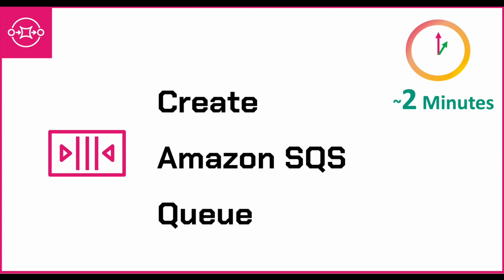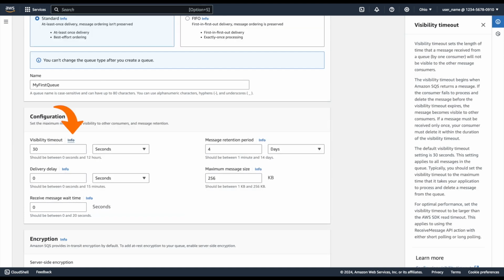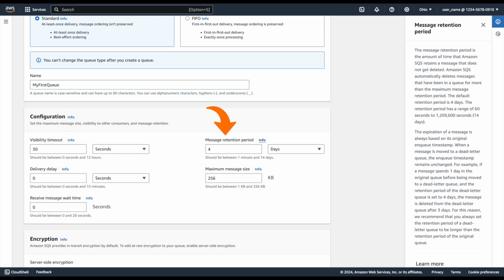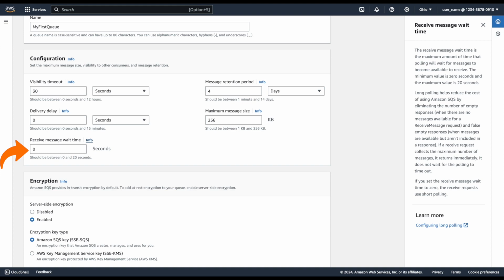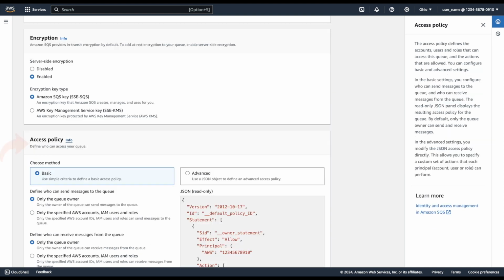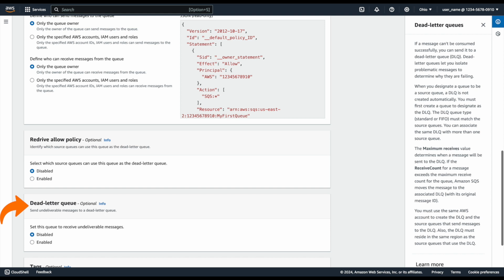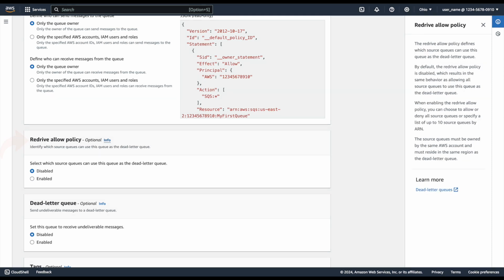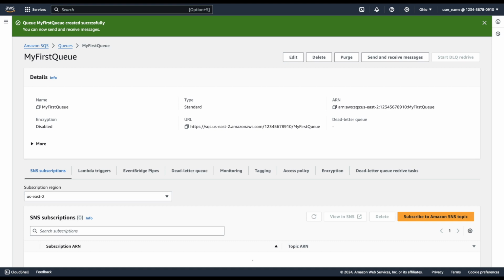Create Amazon SQS Queue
In this video, you will learn how to create an Amazon SQS Queue. Amazon SQS acts as a reliable, high-volume message bridge between software components, ensuring delivery even if services are unavailable. An SQS queue can be used for Asynchronous Task Processing, Decoupling Microservices, enabling Event-Driven Architectures, batch processing, and scaling applications. With SQS queue, you can implement pub-sub mechanism via waiting room technique.

Amazon Simple Queue Service (Amazon SQS) is a fully managed message queuing service that enables you to decouple and scale microservices, distributed systems, and serverless applications. SQS eliminates the complexity and overhead associated with managing and operating message oriented middleware, and empowers developers to focus on differentiating work. Using Amazon SQS, you can send, store, and receive messages between software components at any volume, without losing messages or requiring other services to be available. Get started with Amazon SQS in minutes using the AWS Management Console, AWS CLI, or SDK of your choice, and three simple commands. Amazon SQS offers two types of message queues. Standard queues offer maximum throughput, best-effort ordering, and at-least-once delivery. Amazon SQS FIFO queues are designed to guarantee that messages are processed exactly once, in the exact order that they are sent.

Category background: This service belongs to Application Integration category. This category offered by AWS contains following AWS Services: Amazon AppFlow, Amazon EventBridge, Amazon Managed Workflows for Apache Airflow (MWAA), Amazon MQ, Amazon Simple Notification Service (SNS), Amazon Simple Queue Service (SQS), AWS Step Functions, B2B Data Interchange

AWS Background: AWS is a leading cloud provider that provides on-demand cloud computing platforms and APIs to individuals, companies, and governments, on a metered, pay-as-you-go basis.

[AWS-SQS, AmazonSQS, sqs, ApplicationIntegration, aws, amazonwebservices, AWSApplicationIntegration, Managed-message-queues, cloudcomputing, howto, tutorial, demo, youtube, awsconsole]